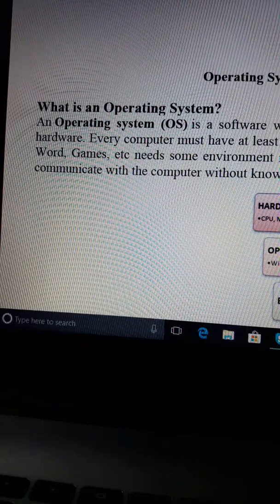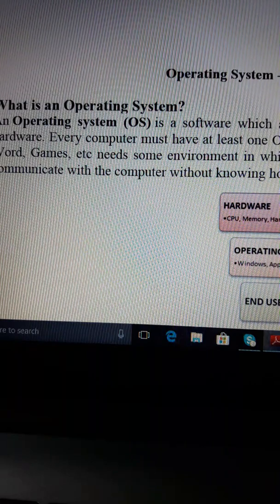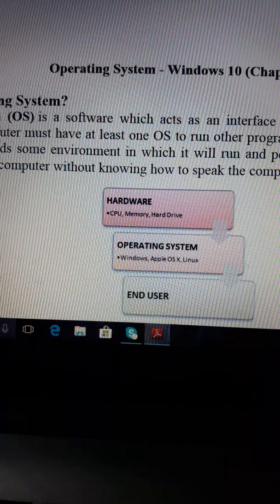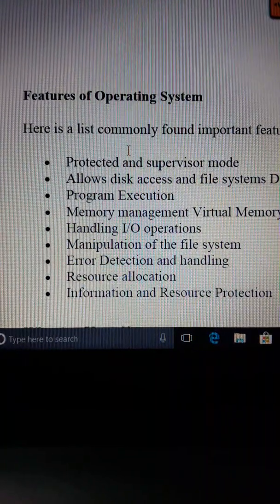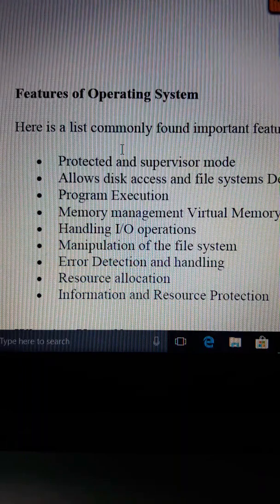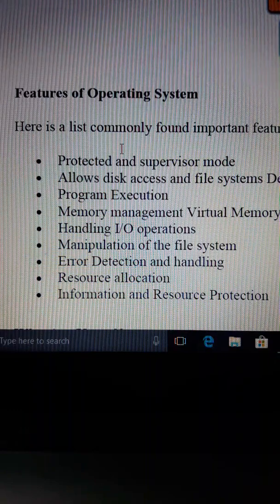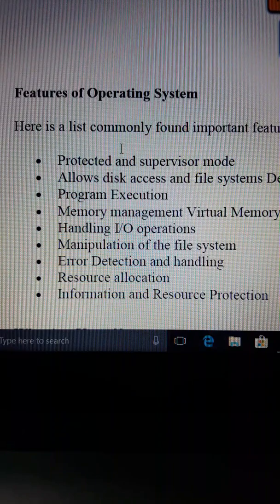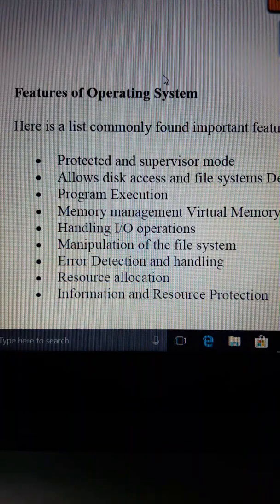Computer class 7||Operating System part-1 || DT 16-0-23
FEATURES OF OS